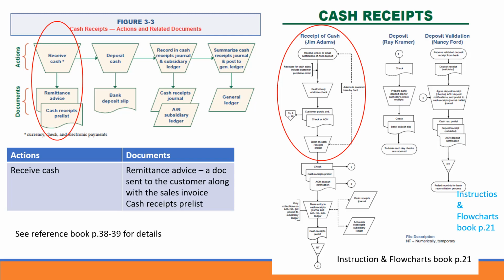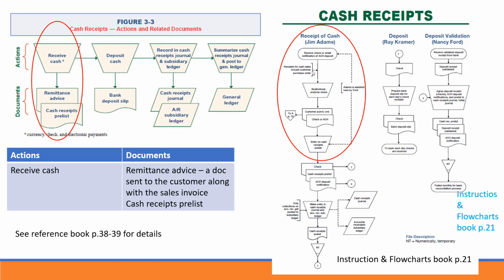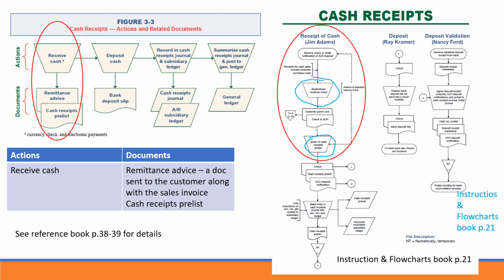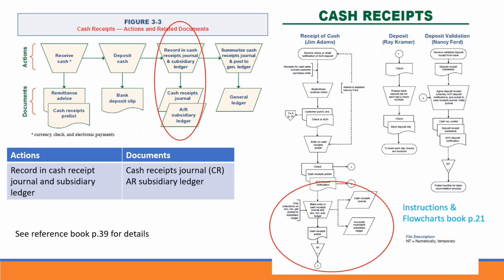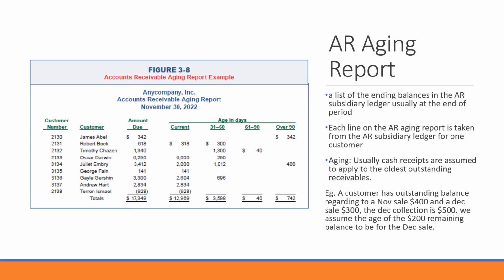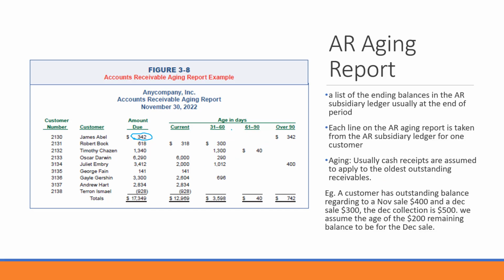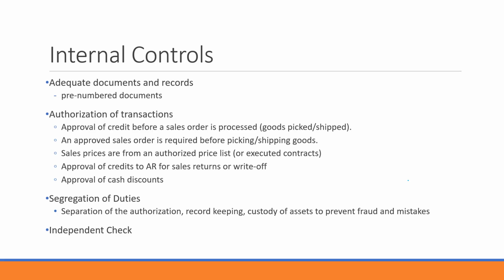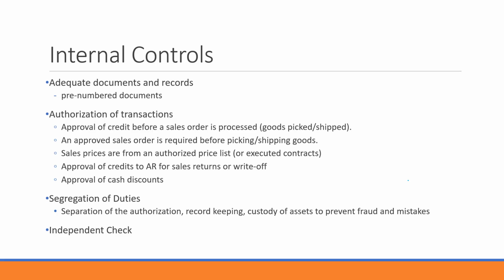ACCTG333 03 Fall2021 Tableu Excel Accounting 4